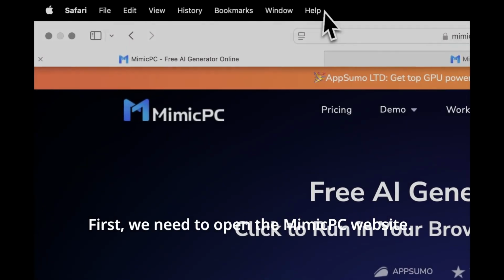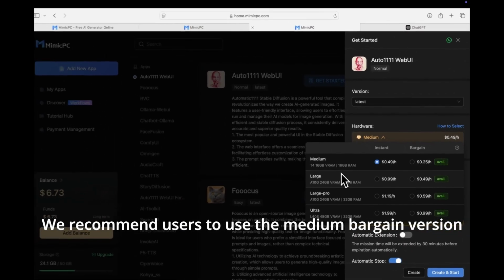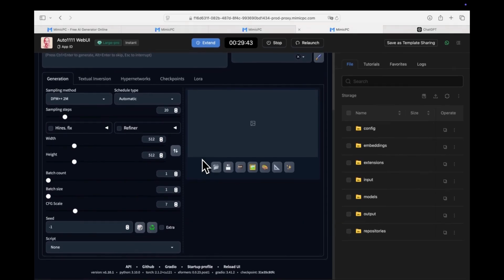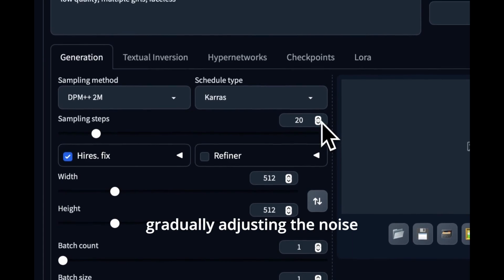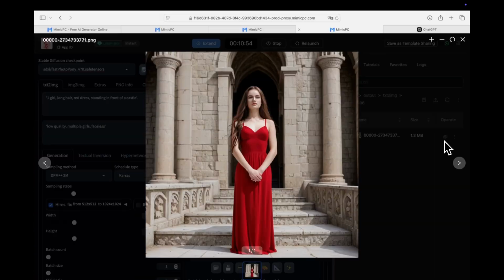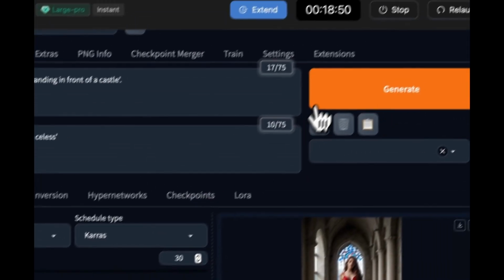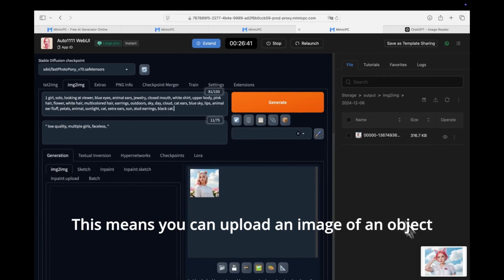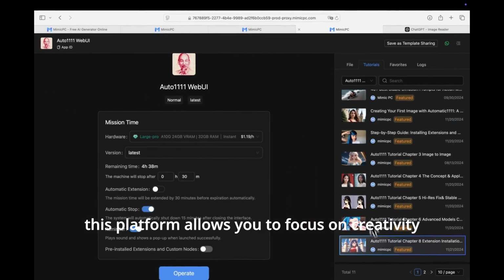How to Create Stunning AI Art with Auto1111 WebUI on MimicPC – No Downloads, No Setup!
In this easy-to-follow tutorial, we'll show you how to create amazing AI-generated images using Auto1111 on MimicPC – no downloads, no installations, and no complex setup required! Whether you're a beginner or an AI art enthusiast, you'll be able to generate stunning images right from your browser in just a few simple steps.

We’ll walk you through everything from accessing MimicPC, selecting Auto1111, and entering your text prompt to customizing image parameters like width, height, and batch size. Plus, we’ll dive into the power of positive and negative prompts to help you fine-tune your creations and avoid unwanted results.

With Auto1111's txt2img interface and the latest in Stable Diffusion technology, you can transform your creative ideas into high-quality images without needing powerful hardware or software. Ready to get started? Let’s make some AI art together!
In this video, you’ll learn:
1. How to access MimicPC and use Auto1111 directly in your browser
2. How to enter and optimize text prompts for stunning results
3. Customizing image parameters and generating multiple images
4. Exploring the potential of Image-to-Image transformations